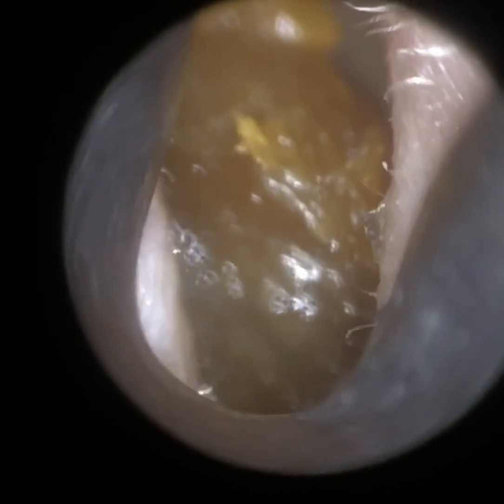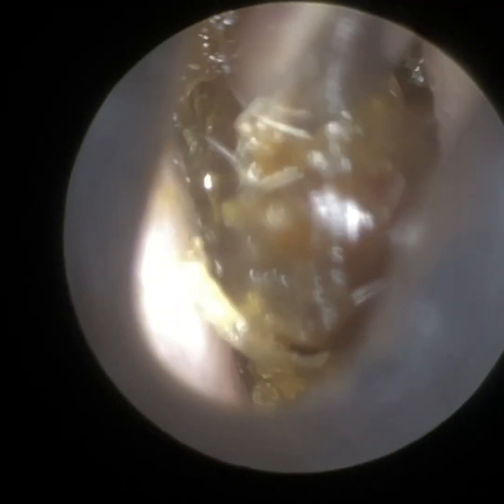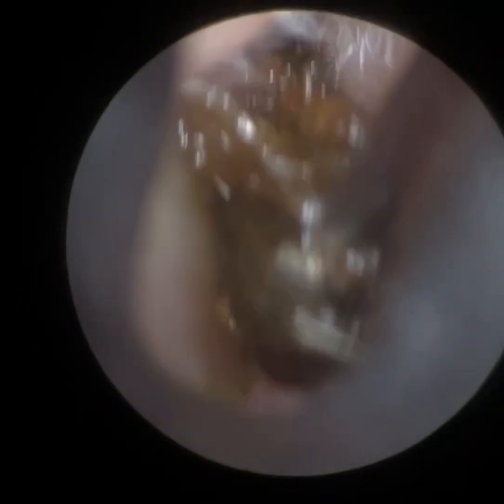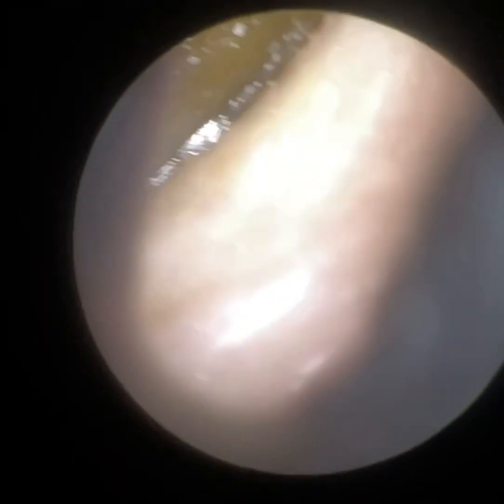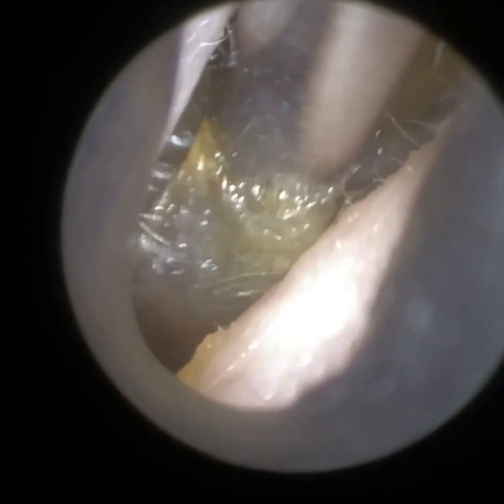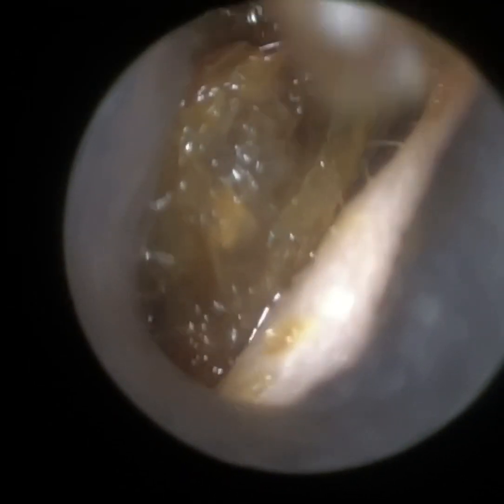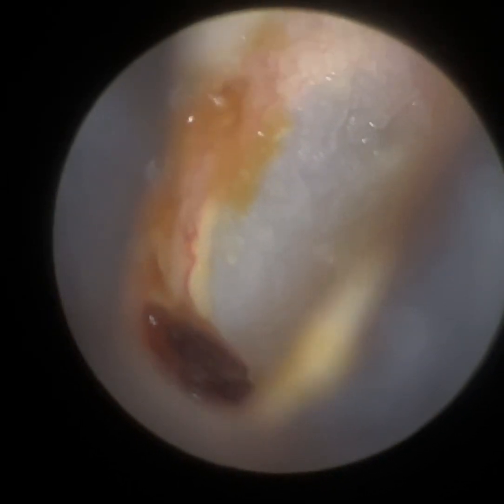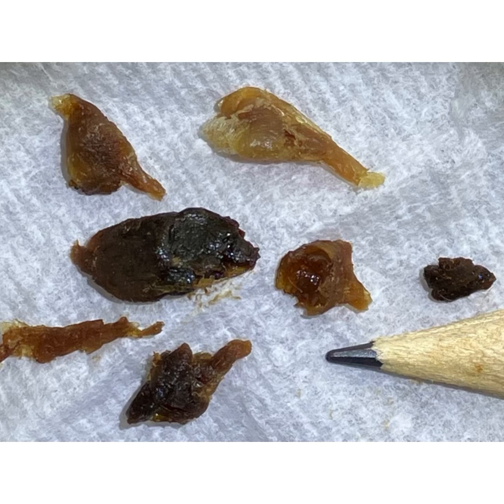47 - Challenging Ear Wax Removal in Stenotic Ear using the WAXscope®️